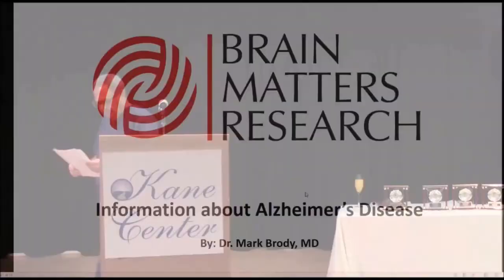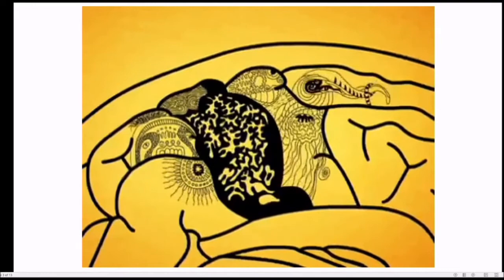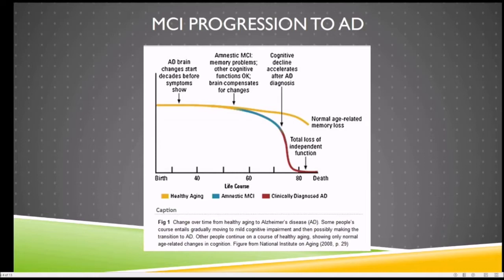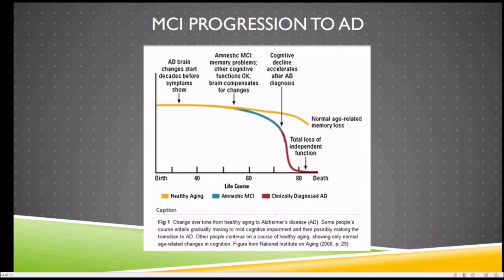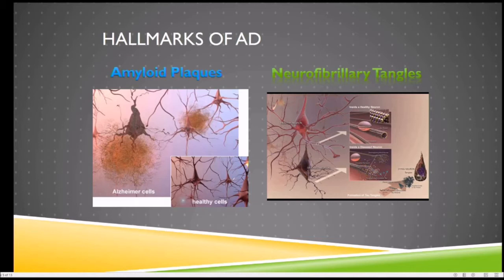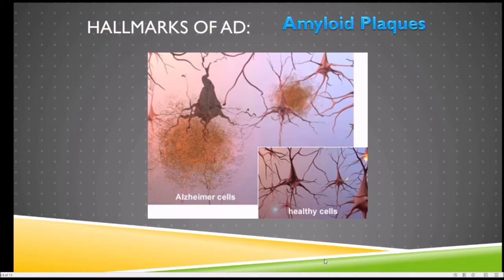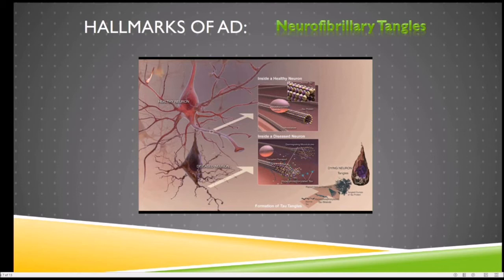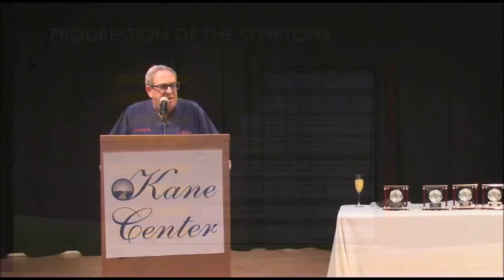Dr. Mark Brody at the Sage Awards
Latest research in Alzheimer's disease treatment. Filmed May 2021 at the Kane Center.